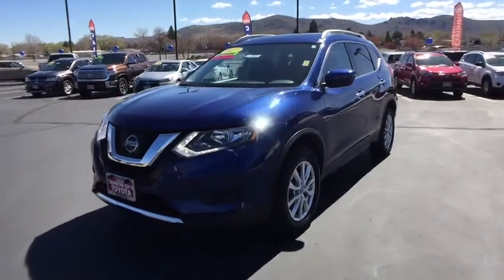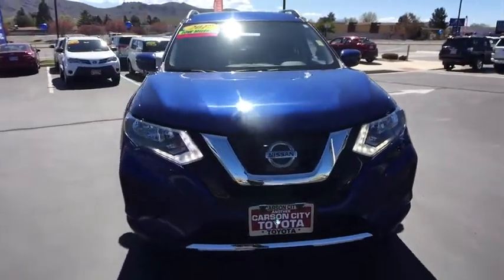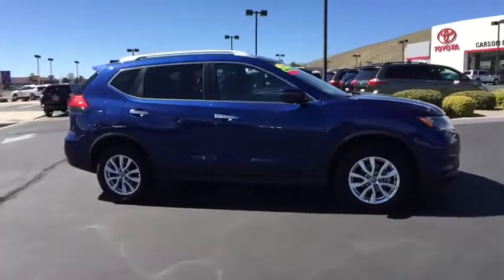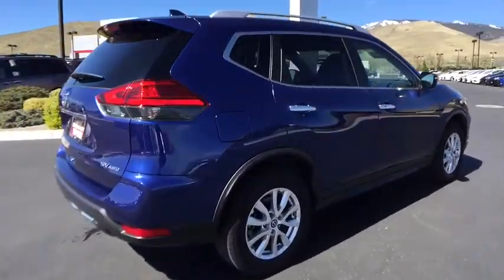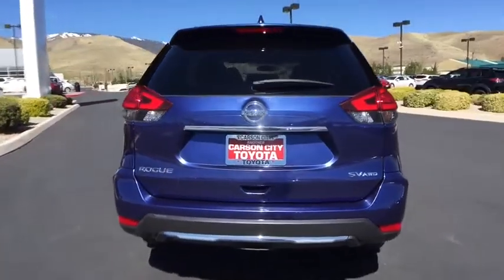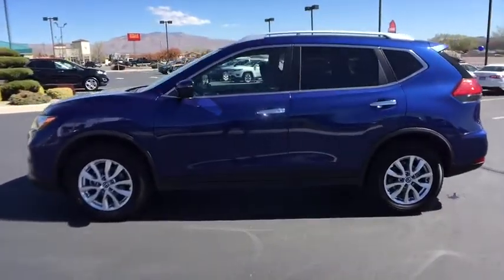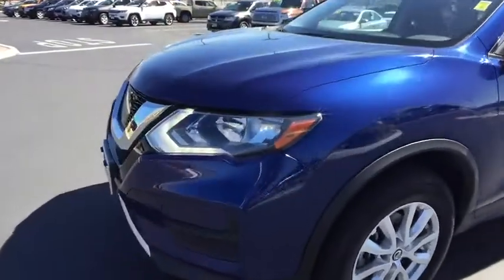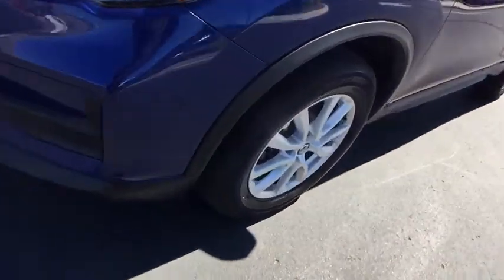2017 Nissan Rogue Carson City, Reno, Northern Nevada, Dayton, Lake Tahoe, NV 141824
Blue Used 2017 Nissan Rogue available in Carson City, Nevada at Carson City Toyota. Servicing the Reno, Northern Nevada,  Dayton, Lake Tahoe, NV area.

Variable Intermittent Wipers, Trip Computer, Transmission: Xtronic CVT Automatic -inc: sport mode switch,, Transmission w/Sequential Shift Control, Tire Specific Low Tire Pressure Warning, Tailgate/Rear Door Lock Included w/Power Door Locks, Systems Monitor, Strut Front Suspension w/Coil Springs, Streaming Audio, Steel Spare Wheel. This Nissan Rogue has a powerful Regular Unleaded I-4 2.5 L/152 engine powering this Variable transmission.*This Nissan Rogue SV Has Everything You Want *Single Stainless Steel Exhaust, Side Impact Beams, Remote Keyless Entry w/Integrated Key Transmitter, Illuminated Entry, Illuminated Ignition Switch and Panic Button, Rear Cupholder, Rear Child Safety Locks, Power Rear Windows and Fixed 3rd Row Windows, Power Door Locks w/Autolock Feature, Permanent Locking Hubs, Perimeter Alarm, Outside Temp Gauge, Outboard Front Lap And Shoulder Safety Belts -inc: Rear Center 3 Point, Height Adjusters and Pretensioners, Multi-Link Rear Suspension w/Coil Springs, Manual Tilt/Telescoping Steering Column, Manual Anti-Whiplash Adjustable Front Head Restraints and Manual Adjustable Rear Head Restraints, Lip Spoiler, LED Brakelights, Interior Trim -inc: Metal-Look Door Panel Insert and Chrome/Metal-Look Interior Accents, Integrated Roof Antenna, HVAC -inc: Underseat Ducts and Console Ducts, Glove Box.* Visit Us Today *A short visit to Carson City Toyota located at 2590 S Carson St, Carson City, NV 89701 can get you a reliable Rogue today!